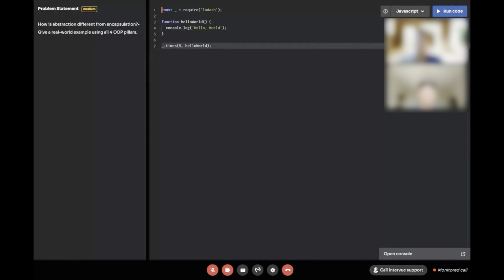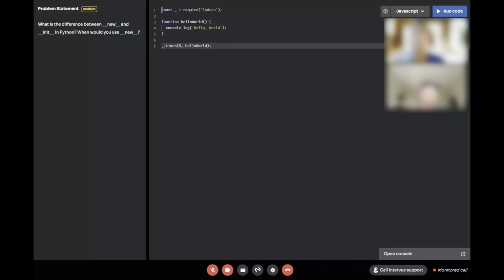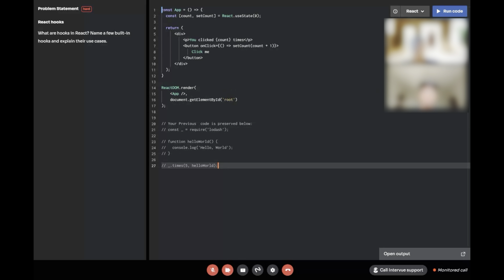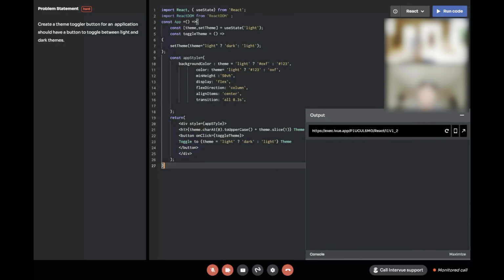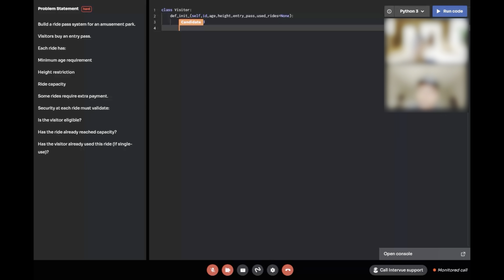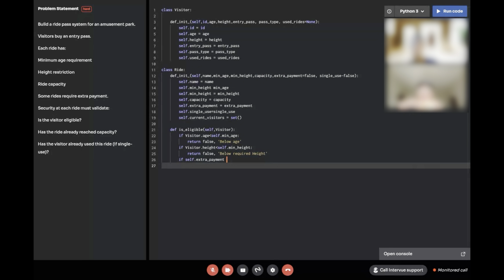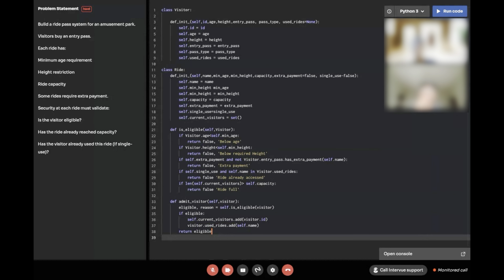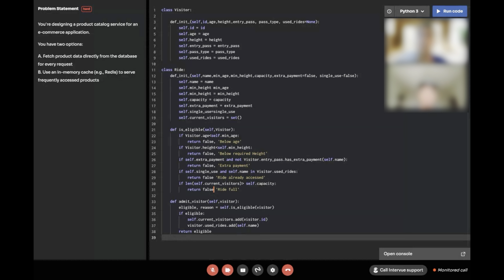How to Explain OOP Concepts in a Technical Interview | Mock Interview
Master the 4 Pillars of Object-Oriented Programming (OOP), Abstraction, Encapsulation, Inheritance, and Polymorphism, and learn how to explain them clearly in software engineering and technical coding interviews.

In this video, we break down core Object-Oriented Programming concepts using practical real-world analogies (like designing a car model) so you can ace your next software developer interview with confidence.

What You Will Learn in This Video:
• What is Encapsulation and how it groups data and methods into a single unit
• What is Abstraction and how it hides complex implementation details
• The core principles of Inheritance and code reusability
• How Polymorphism works in modern object-oriented code
• How to structure clear, concise answers to OOP interview questions

💡 Tip for Software Engineers:
When asked about OOP concepts in coding interviews, focus on delivering concrete examples alongside definitions rather than reciting textbook rules.